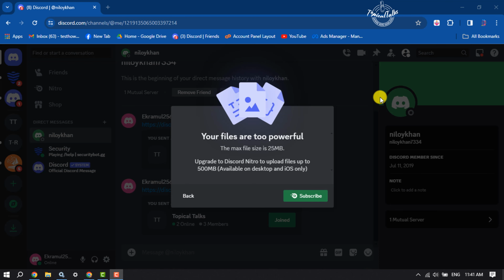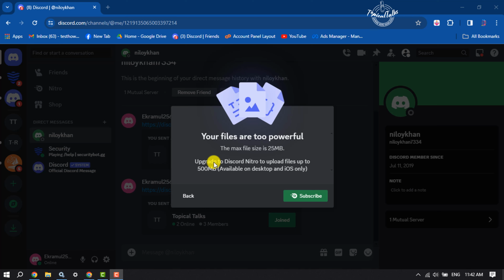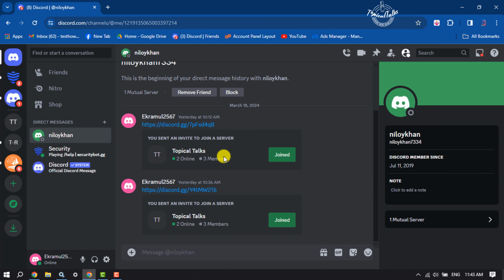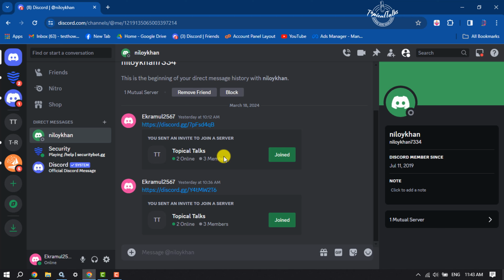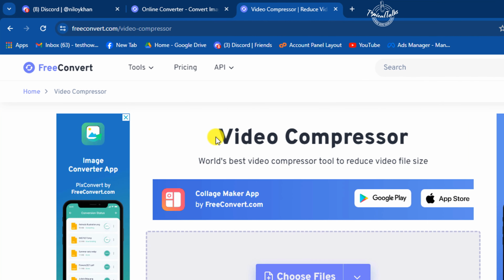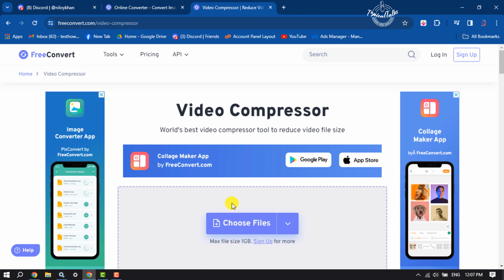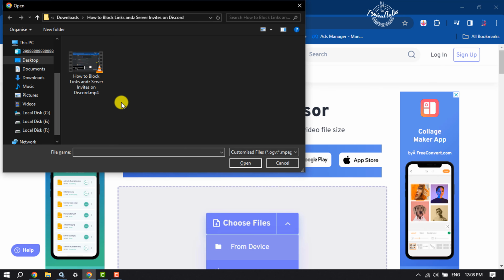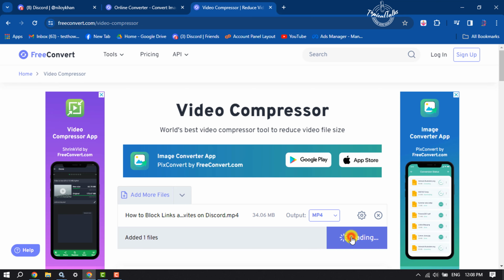How To Compress A Video For Discord (Quick & Easy)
Compress videos in your web browser and share them over Discord! Follow this easy step by step guide to learn

0.00 Intro
0.40 Compressing video
1.55 Outro